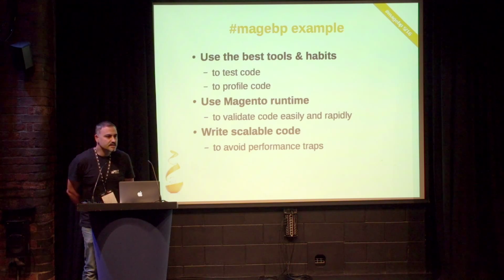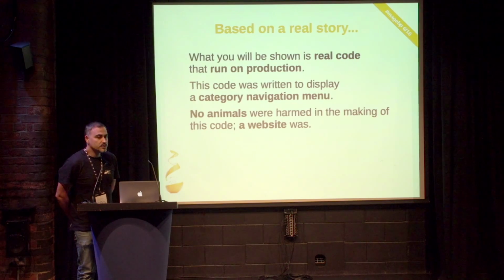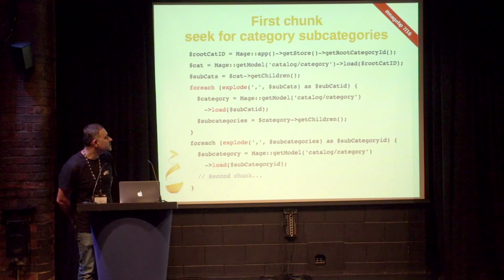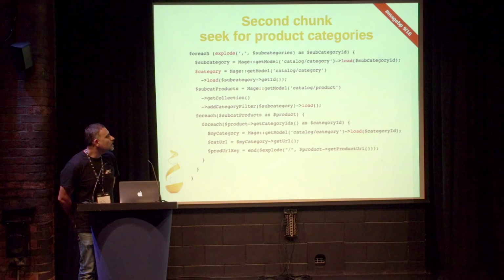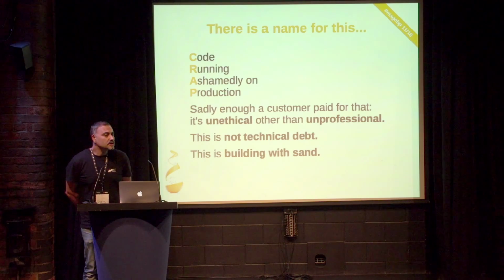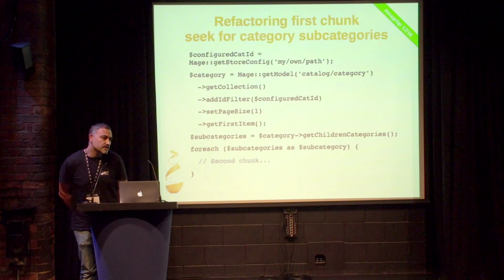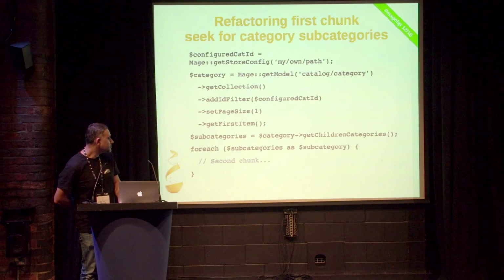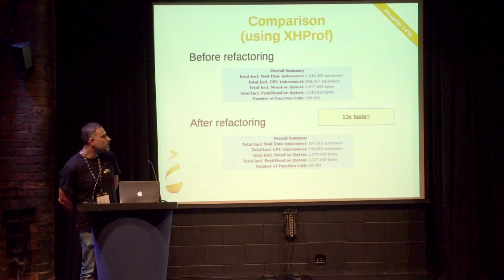Mage Titans 2015 - Alessandro Ronchi - Magento Best Practices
Alessandro Ronchi - Magento Best Practices
Lead Magento Specialist at Bitbull and author of 'Magento Best Practice' handbook takes the stage for one of our lightning talks, covering how problematic code can be refactored in the right way.

Follow Alessandro on Twitter: @aleron75